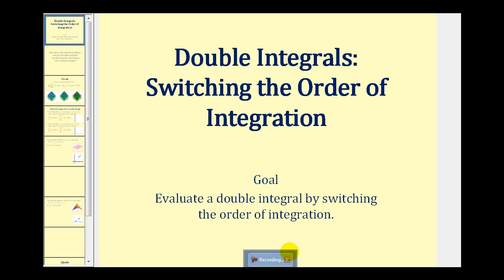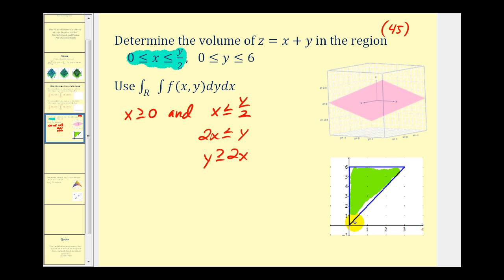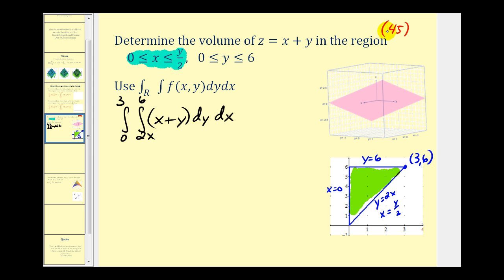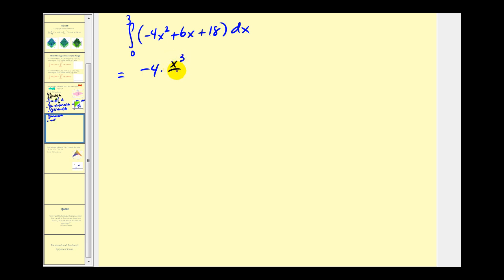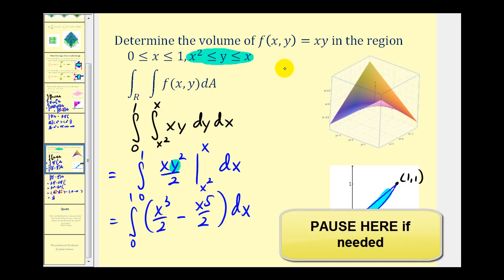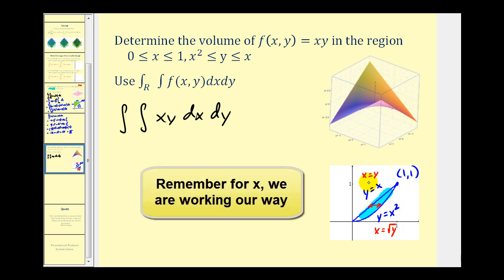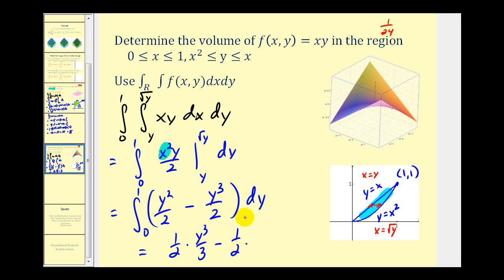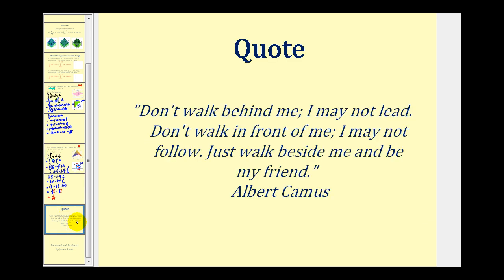Double Integrals: Changing the Order of Integration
This video reworks the double integrals from the video "Intro to Double Integrals and Volume" by changing the order of integration.